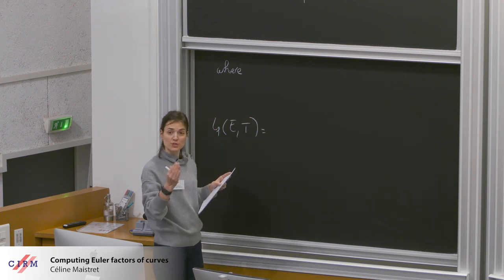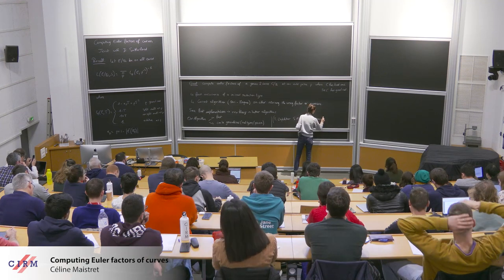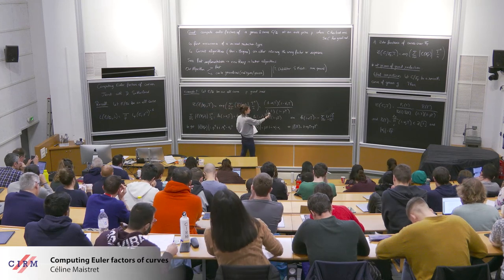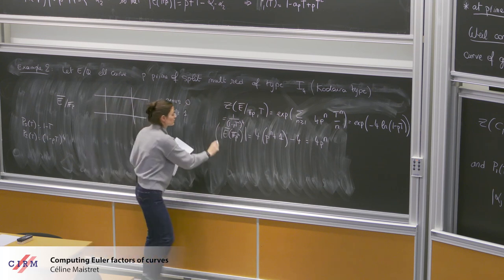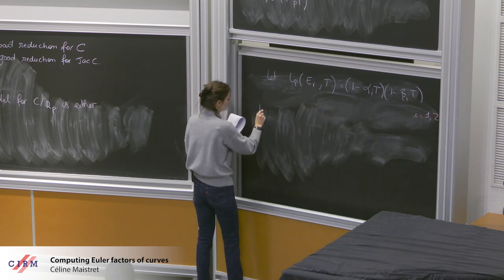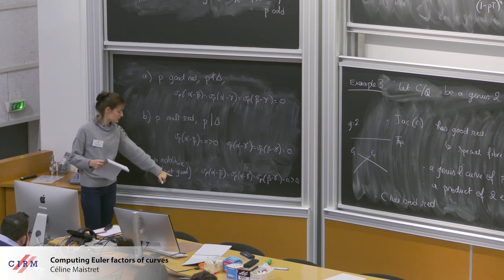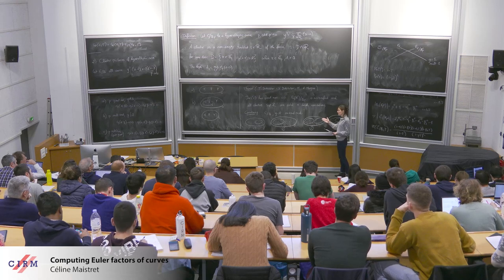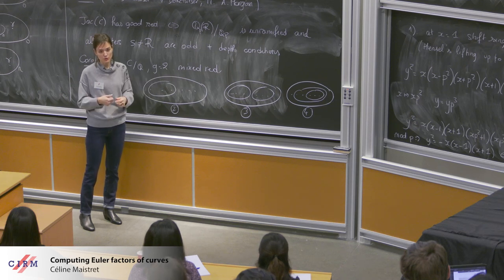Céline Maistret: Computing Euler factors of curves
CONFERENCE

Recording during the thematic meeting : « Symposium on Arithmetic Geometry and its Applications» the February 06, 2023 at the Centre International de Rencontres Mathématiques (Marseille, France)